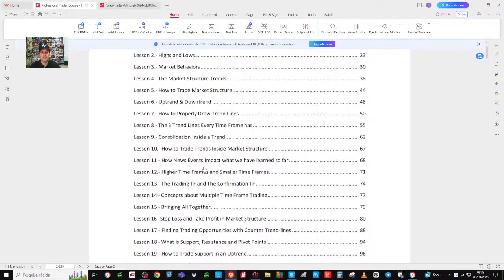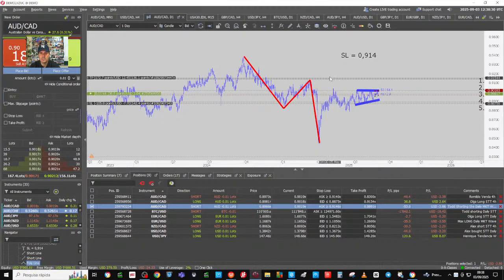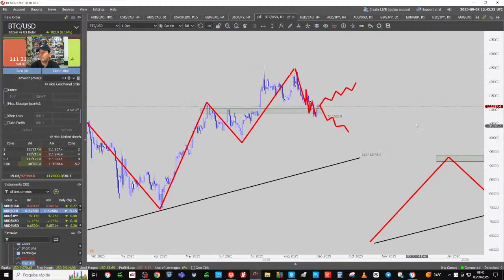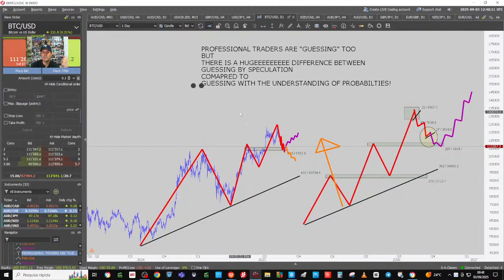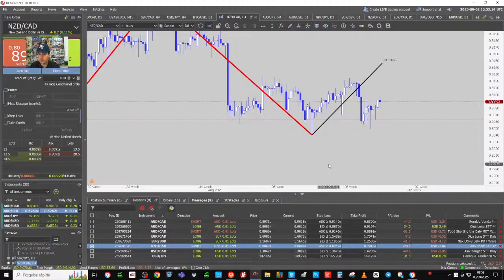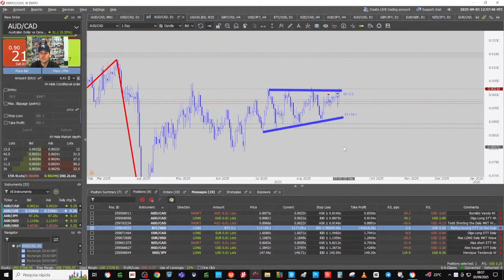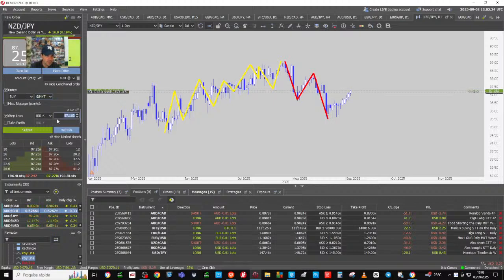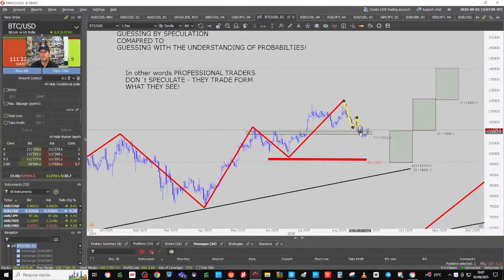FOREX TRADING WEEK - DAY 5 - INSTITUTIONAL COURSE FX101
Join the Founder & CEO of KOSTA CAPITAL Mike in the FOREX TRADING WEEK - which is a part of the Institutional Forex Course 101 where we are going to implement what we have learned so far into the live markets!  Enjoy!